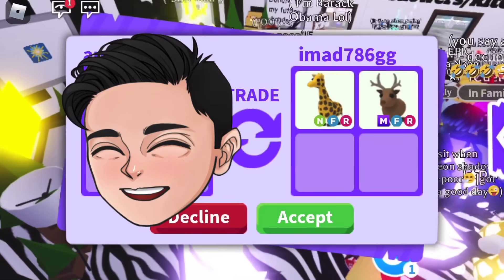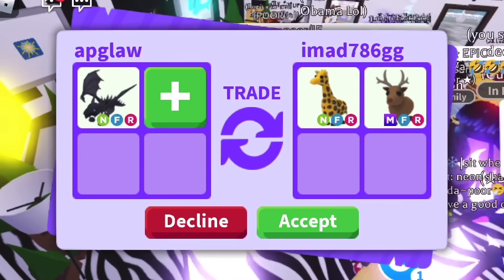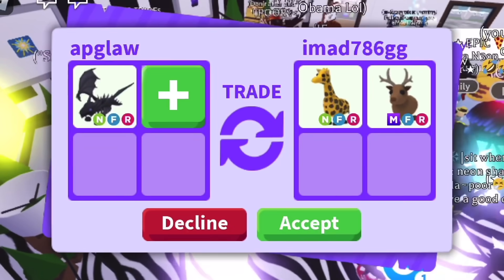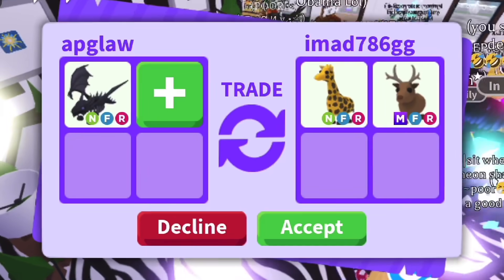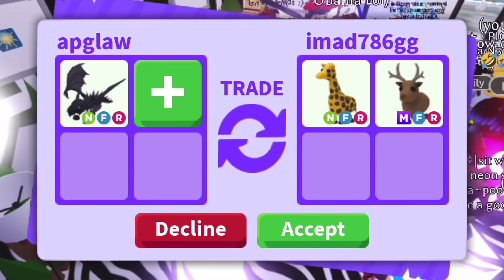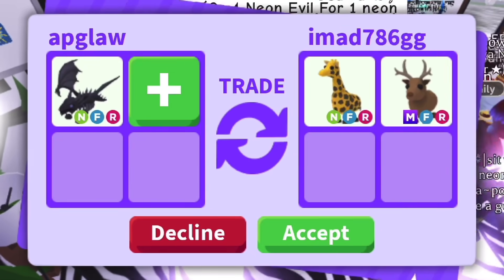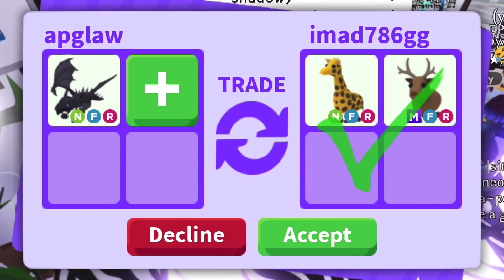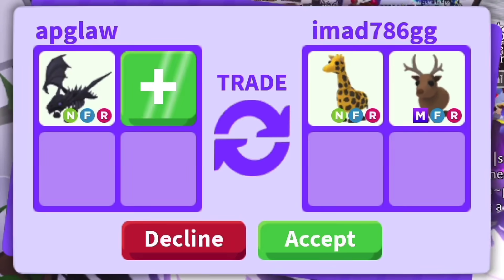YES or NO for Neon Giraffe and Mega Reindeer? 🙀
Is this a Win, Fair, or Lose?